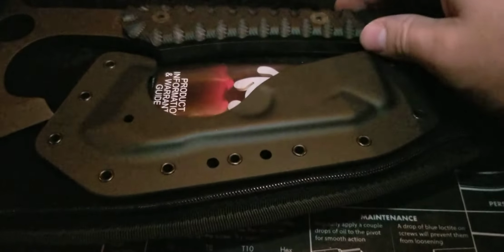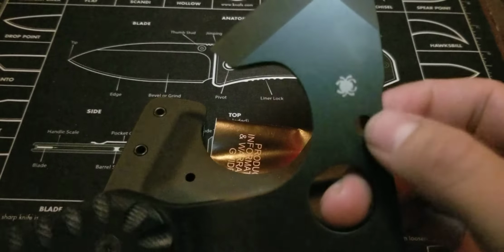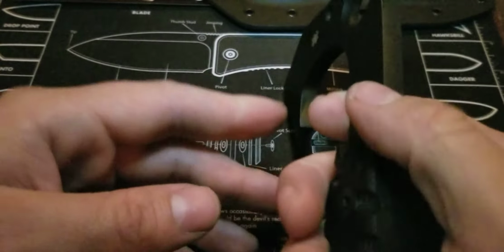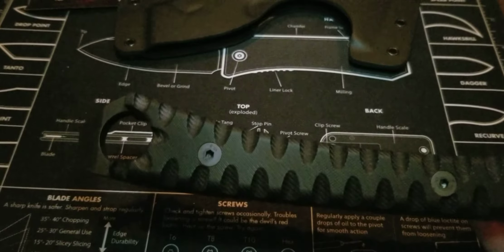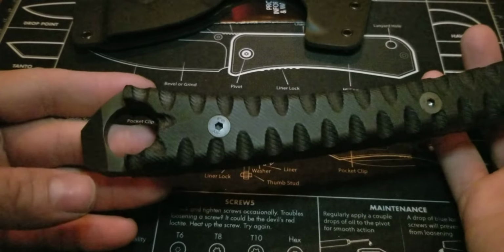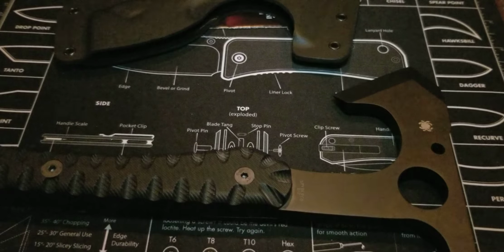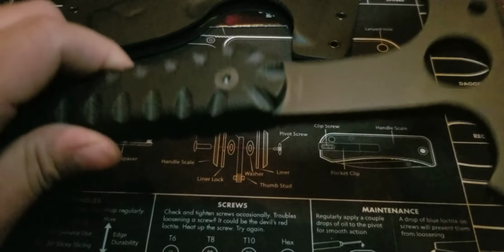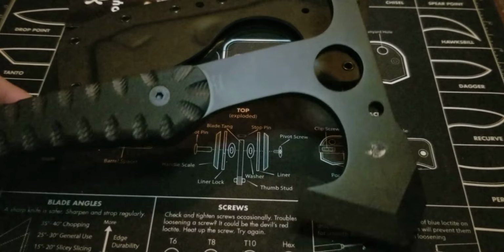Spyderco Warrior Hawk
I've been looking for a great fighting tomahawk for a while. the cheap ones are okay but I wanted something that just dosent look it but feels and functions like it as well. this fits all my expectations in a fighting tomahawk to a T. Pluss it's also a prybar.